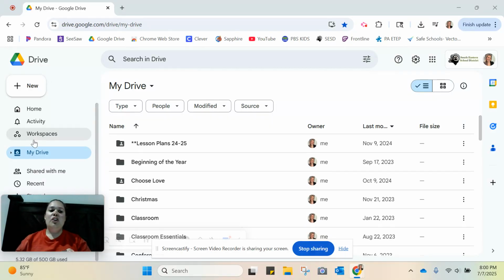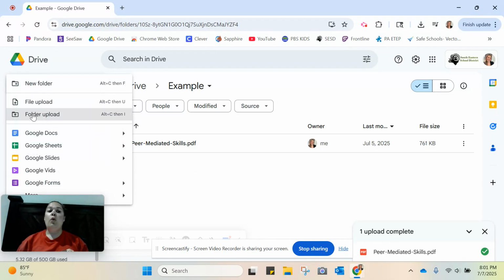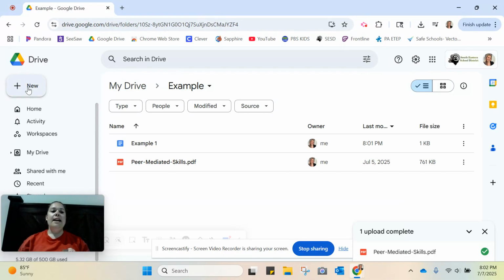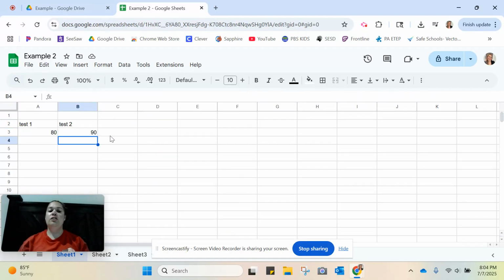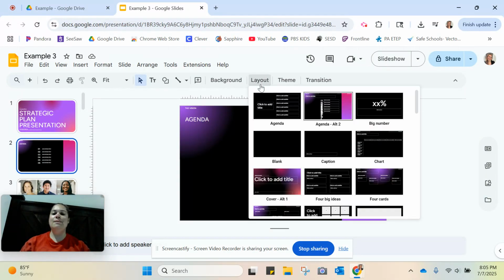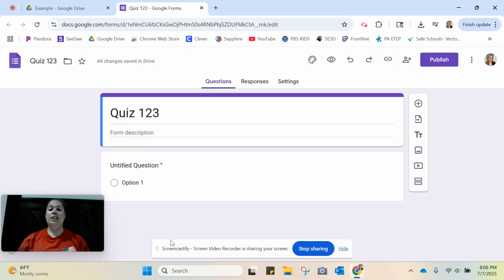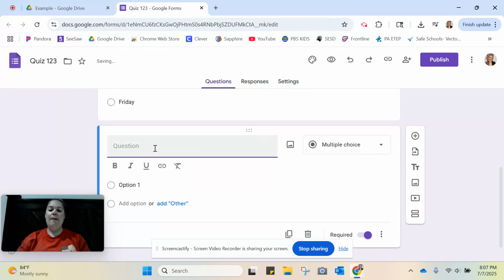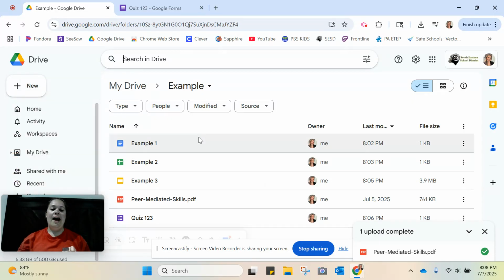SipeAshley- How To Videos- Google Drive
Learn all about Google Drive.